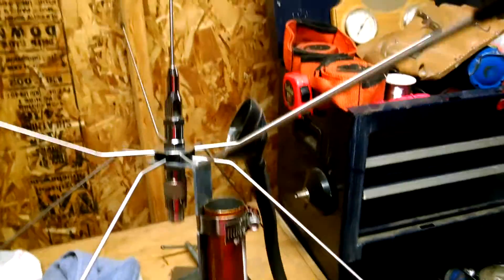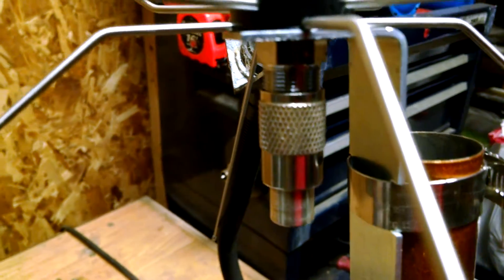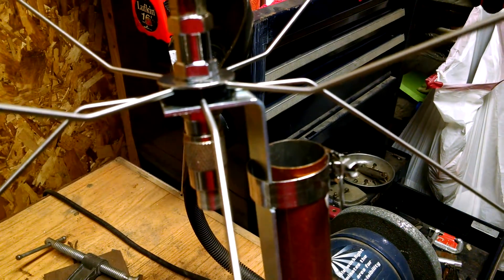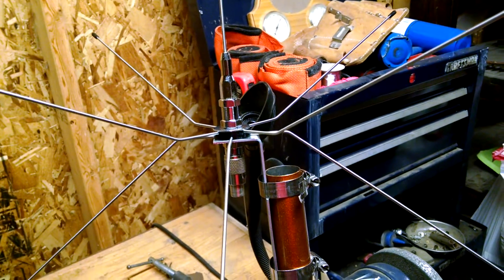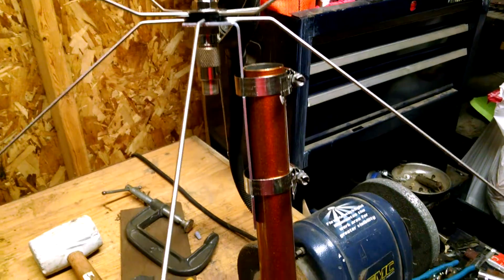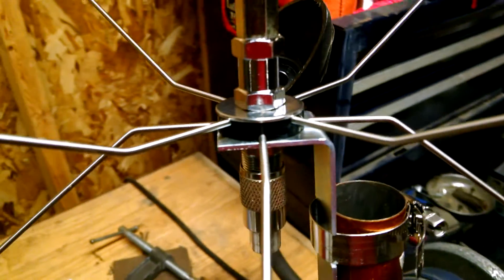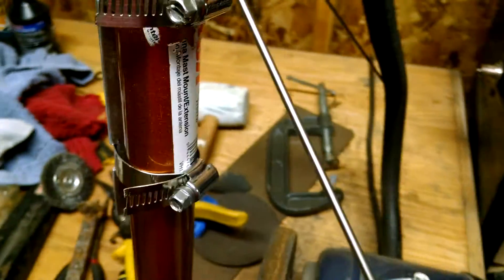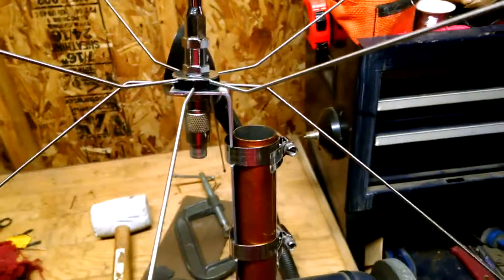Procomm Spider antenna poor reception